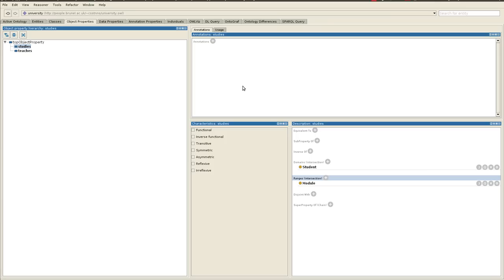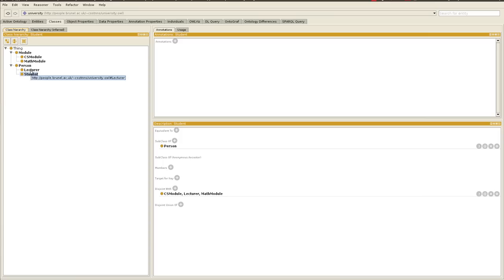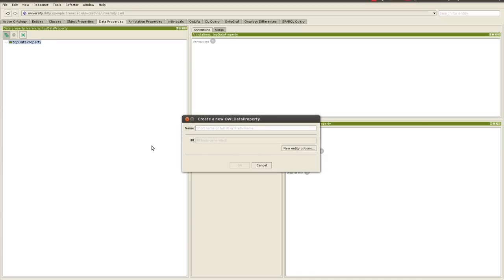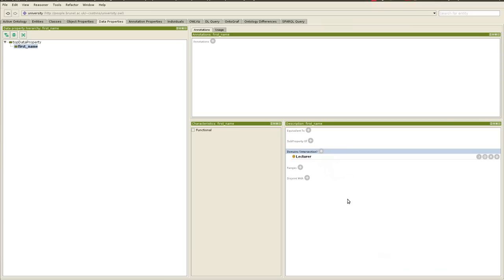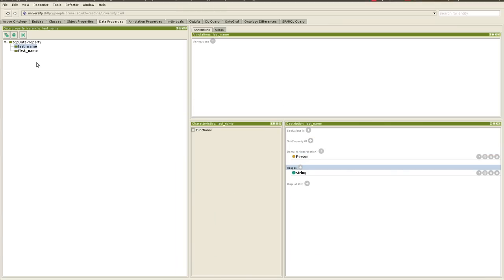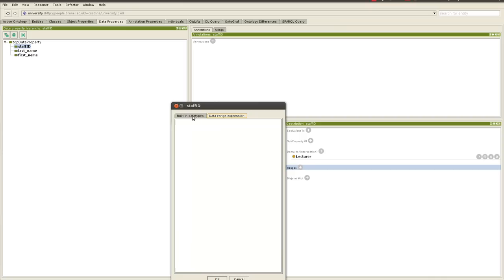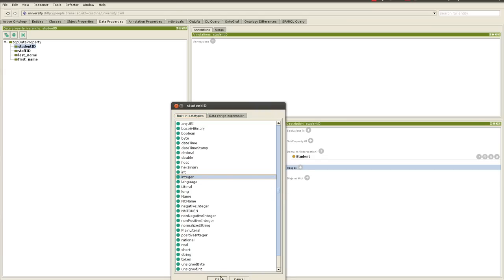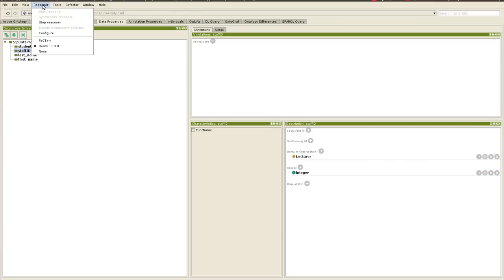A Simple Protege Tutorial 4: Adding Data Properties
Go to the tutorials page and download (and read) the accompanying pdf file